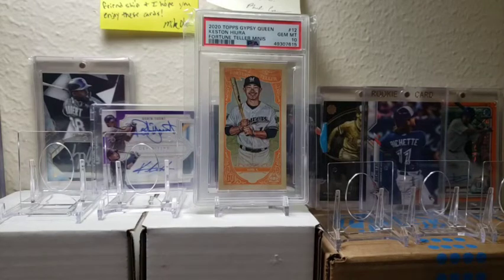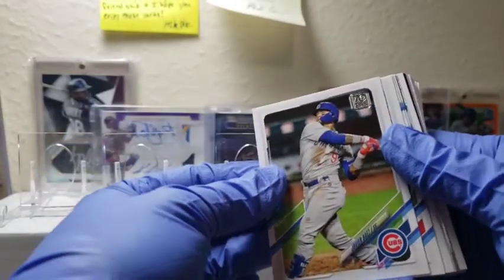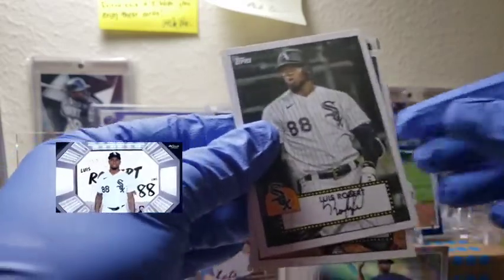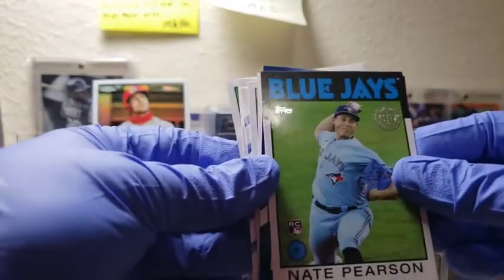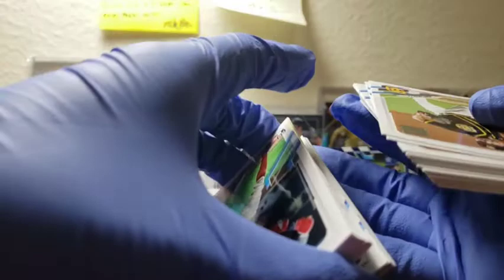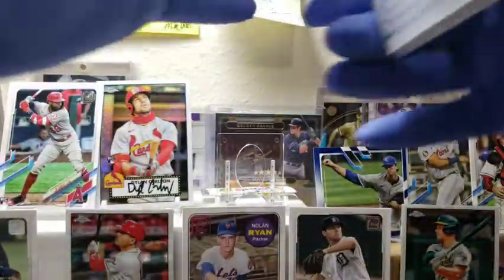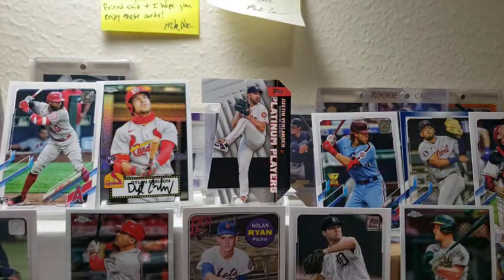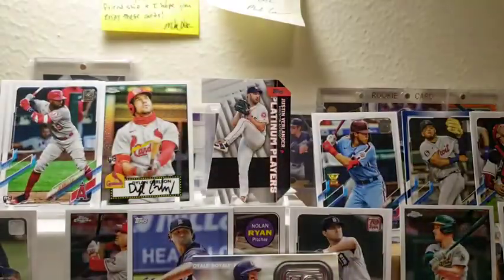2021 Series 1 5x Fat Packs + 1 Blaster Numbered Future HOF RETAIL V HOBBY Part 1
Hey guys!

Thank you for waiting so patiently for next video I was going to put out. I've been waiting to upload this for quite a while but since my other videos sort of delayed it we have to wait a little bit. I think I pulled a fire 🔥 PC card in this one let me know what your favorite card was.

So I'm about 8 away from 200 subscribers 😮😮😮and I'd like to have another giveaway. It's going to be the prospect pick giveaway which is pretty much the same cards but a few that are added in from the Bowman series of cards. I'm so close to a winner right now and there could be a maximum of three winners since we do have the Archives and the Donruss packs. Thank you for all your support and have a good one.